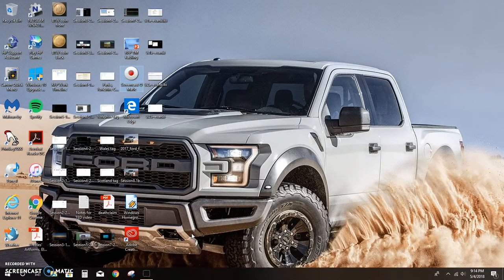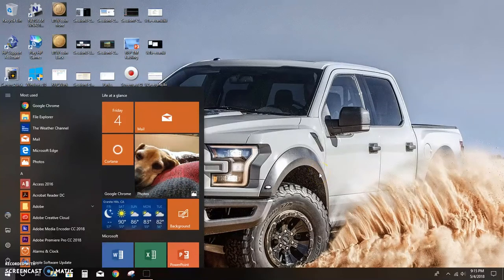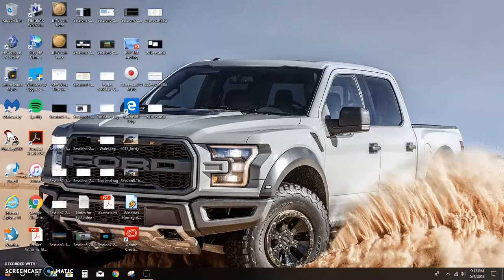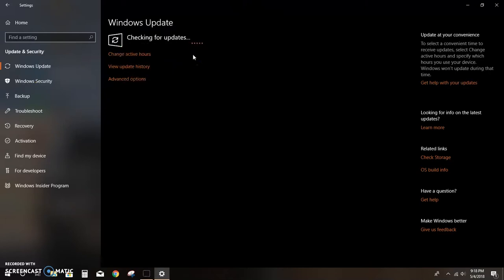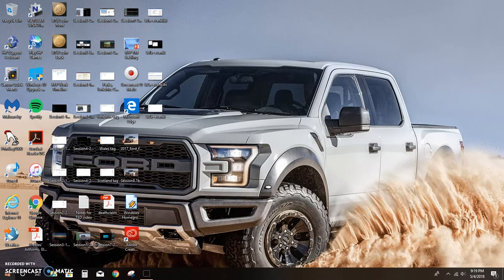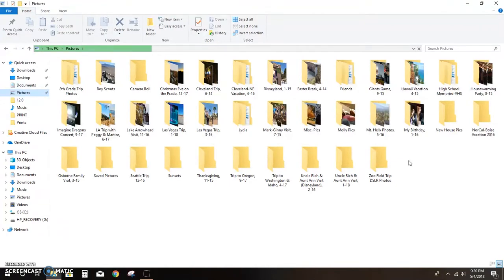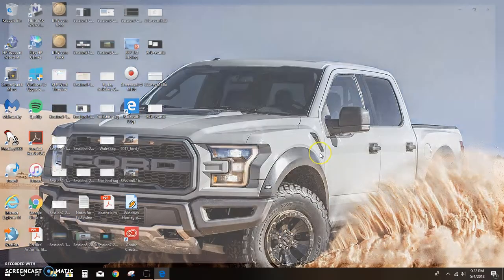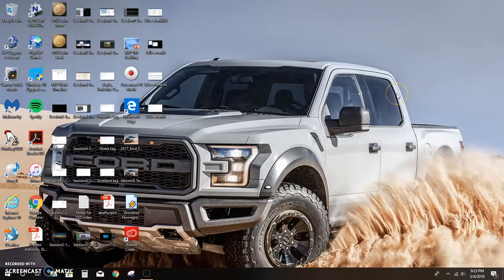Windows 10 Screencast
This is a short screen-cast I made talking about the Windows 10 operating system, while making comparisons to my other video on the Linux Ubuntu distribution.